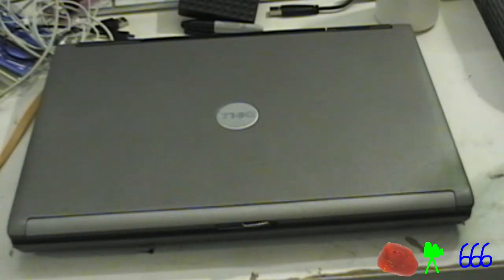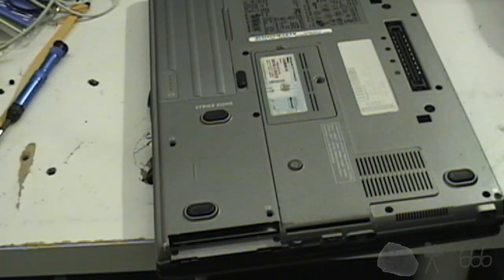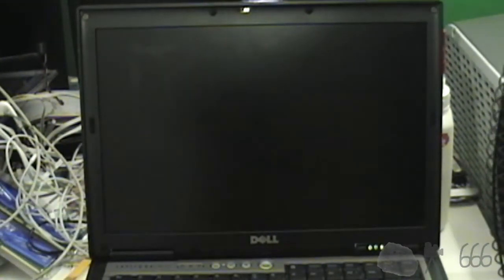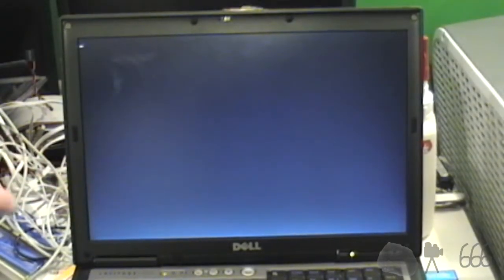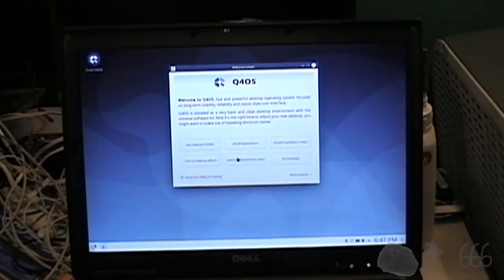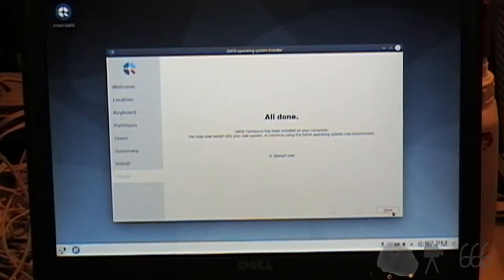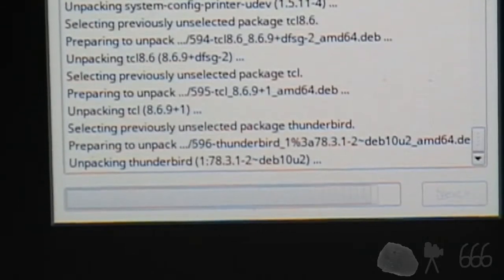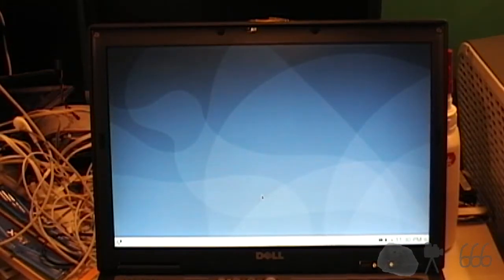Dell Latitude D630: SSD and Q4OS Install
Changing to an SSD and performing an OS upgrade, which in the case of Q4OS requires a full reinstall.